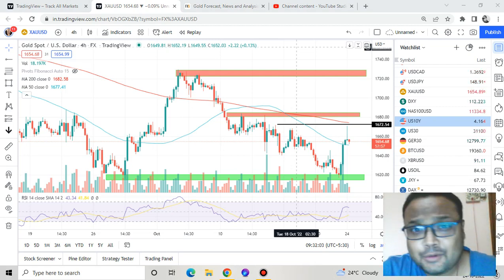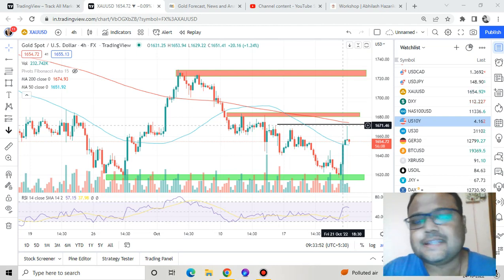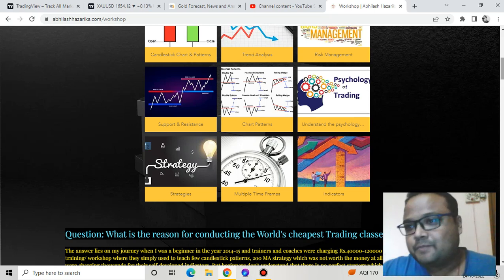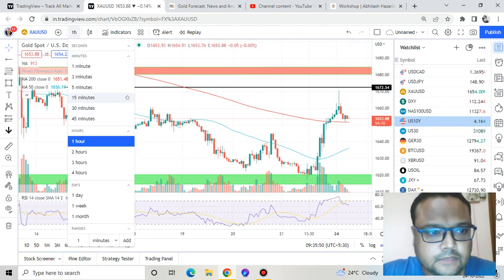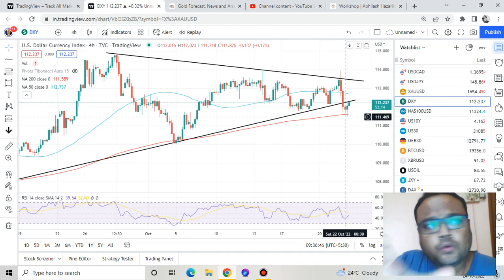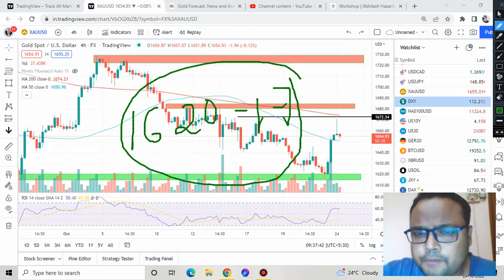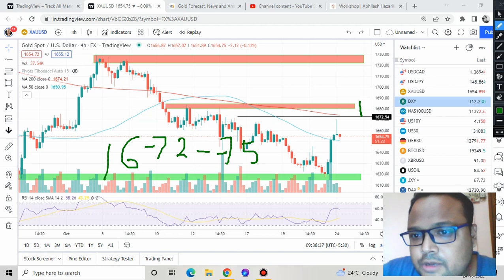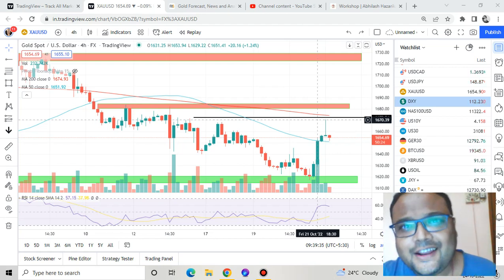GOLD XAUUSD Strategy TODAY 24-25 OCT | XAUUSD Analysis TODAY 24-25 OCT | XAUUSD Forecast TODAY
[Surprise Inside]

*GOLD SATURDAY ANALYSIS*